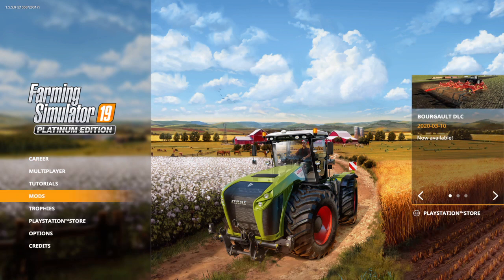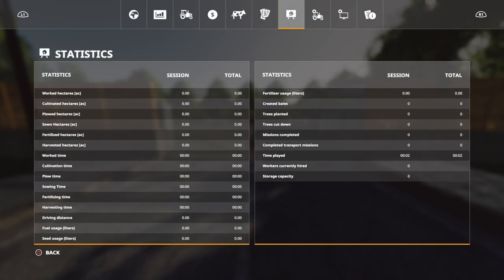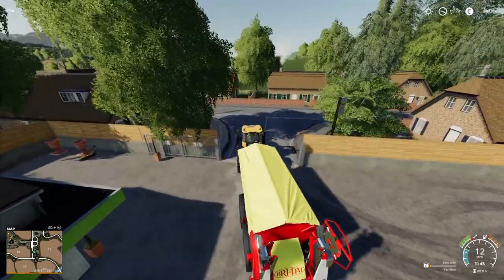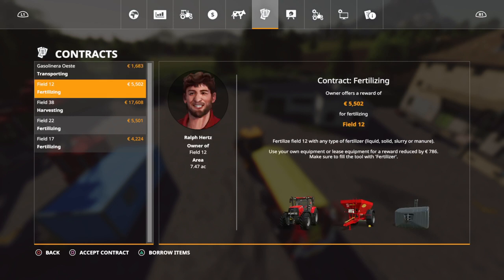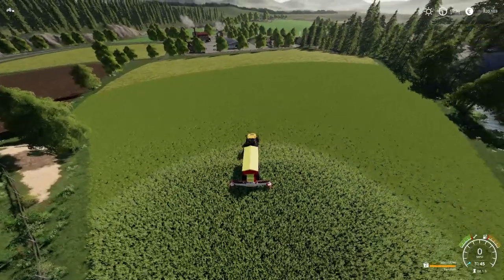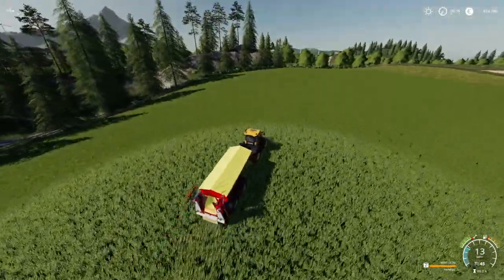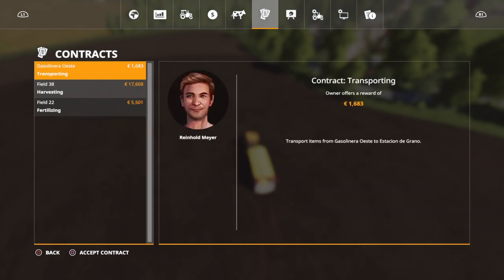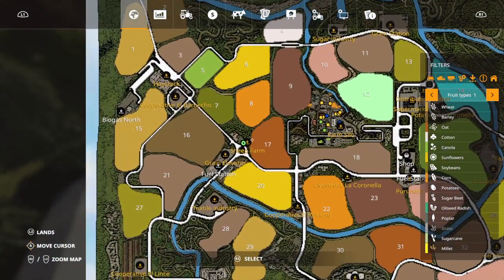Farming Simulator 19 platinum trophy walkthrough part 3 contracts / missions